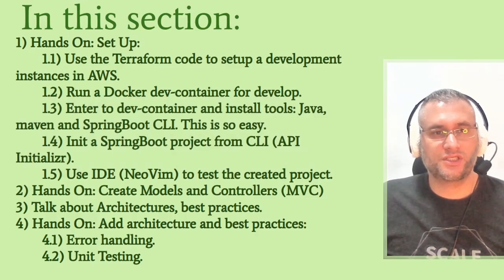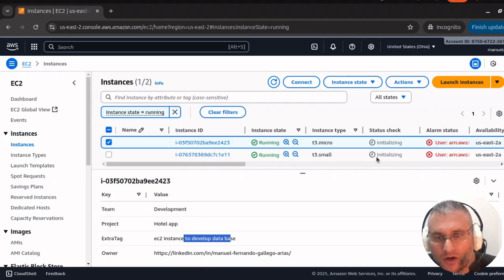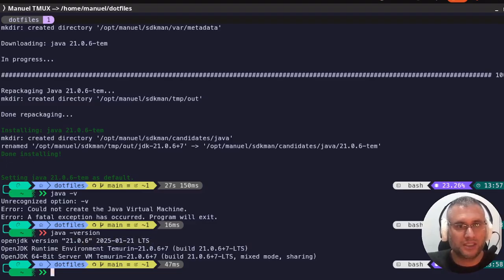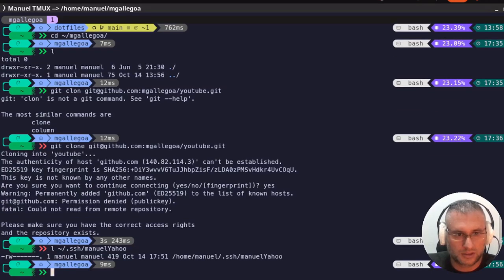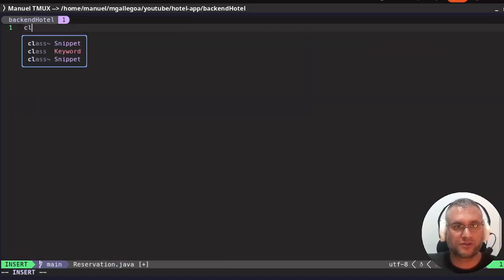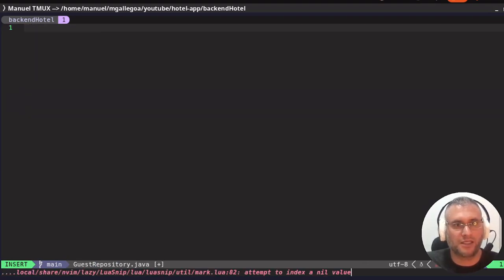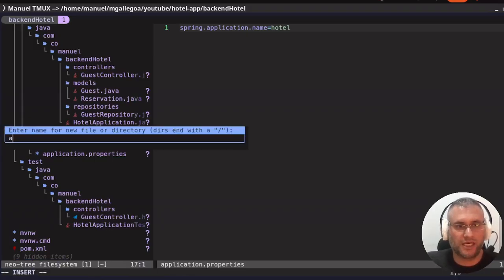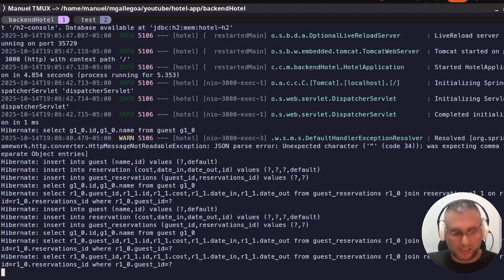Java/SpringFramework - Backend project - App using Dev-container, NeoVim - Java, Terraform on AWS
Ｂａｃｋｅｎｄ   ｐｒｏｊｅｃｔ: This is the creation of backend using Spring Framework for a series of videos to create a professional application using Dev-container, NeoVim with Java, SpringBoot, React, Terraform on AWS.

This is one of a series of videos to create an application using Dev-container and NeoVim like an IDE, the next are the tools used:
【1】 Heavy use of command line with Kitty.
【2】 Tmux and Tmuxifier
【3】 Docker dev-container, with personal custom configurations.
【4】 NeoVim with LazyVim plugins.
【5】 Terraform on AWS, integrate terraformls, terraform_validation, terraform_fmt to NeoVim, create VPC, Subnets, Security Groups, ec2, etc.
【6】 Java with SpringBoot (DevTools, Spring Web, lombok, Data-jpa, H2, mysql, validation, JUnit) to create the backend, it is a RestFul API.
【7】 React (Vite, react-router)

𝗖𝗵𝗮𝗽𝘁𝗲𝗿𝘀:

0:00 - 1:30 - Intro - What I will do
1:30 - 3:46 - Goals to do
3:46 - 8:24 - HandsOn: Run the terraform infrastructure
8:24 - 12:47 - HandsOn: Run Dev-container in AWS cloud
12:47 - 15:32 - HandsOn: Install required Tools for backend
15:32 - 23:08 - HandsOn: Add github key to clone a repository
23:08 - 26:51 - HandsOn: Start the SpringBoot project
26:51 - 33:07 - HandsOn: Create the Model
33:07 - 39:17 - HandsOn: Create the Controller
39:17 - 41:11 - HandsOn: Using Kulala to test the API
41:11 - 44:12 - HandsOn: Configure profiles using YAML
44:12 - 48:27 - HandsOn: Running the app and run the Kulala test
48:27 - 49:02 - Outro